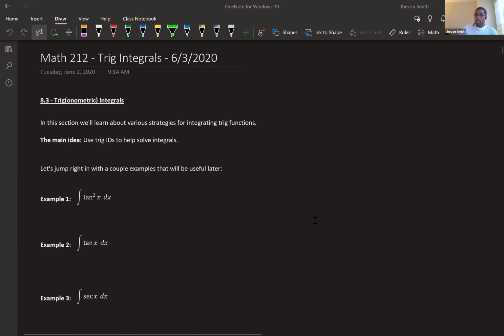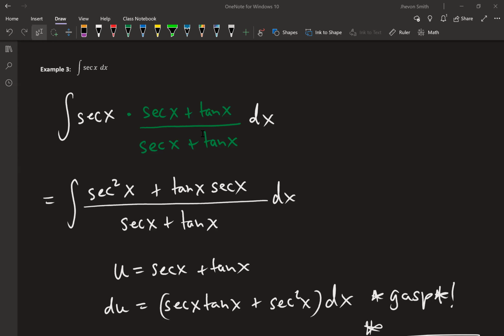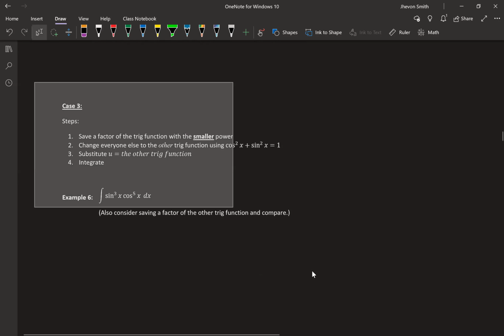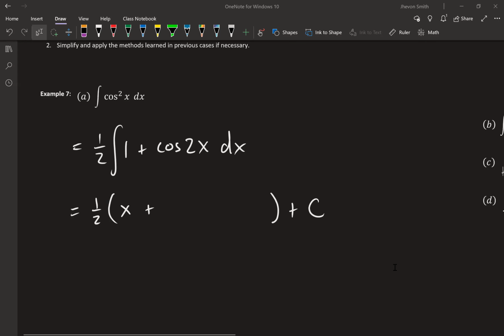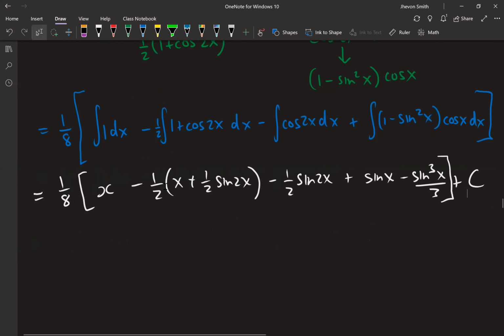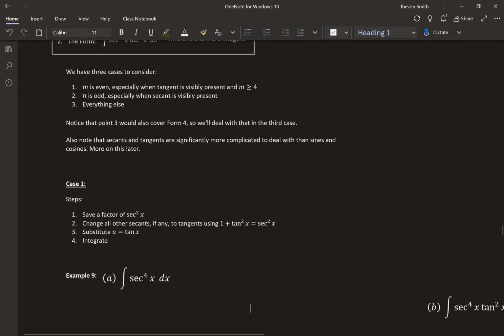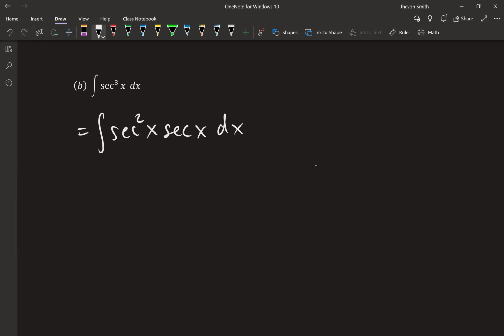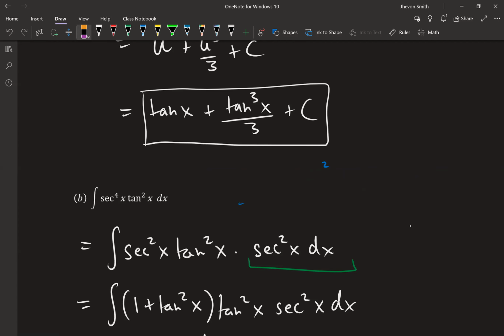Math 212 1XW Lecture 3 - Trig Integrals